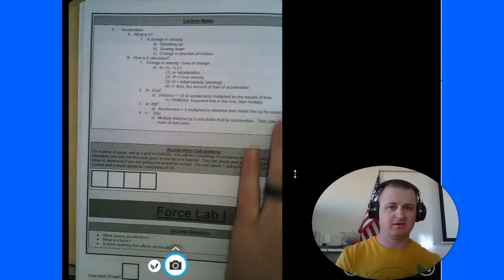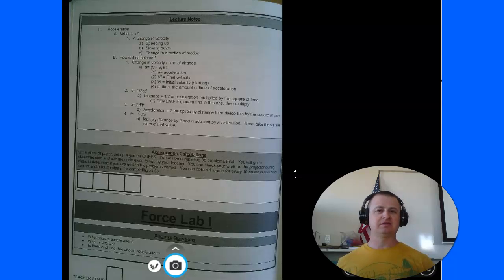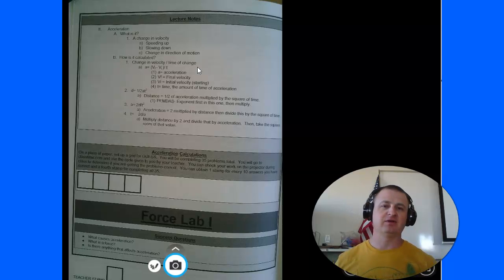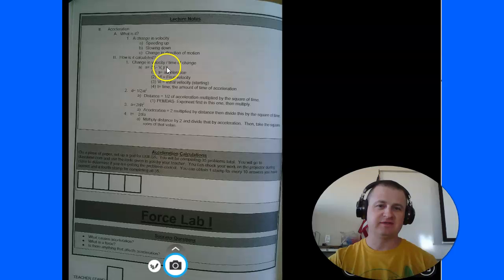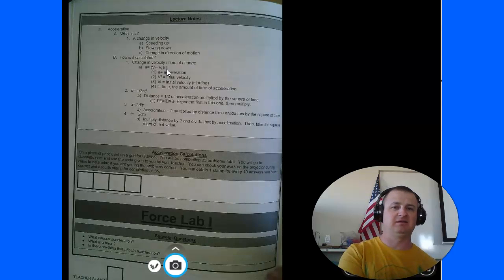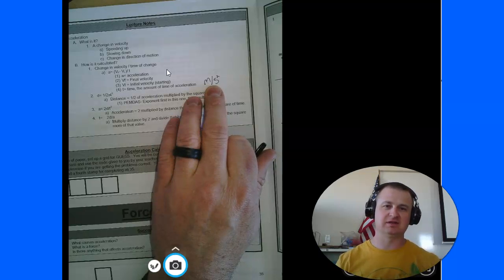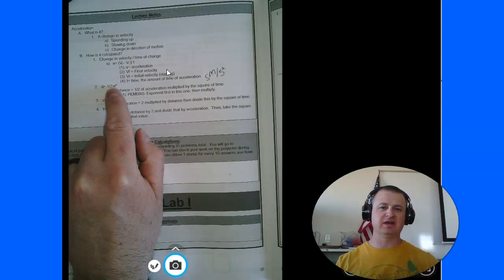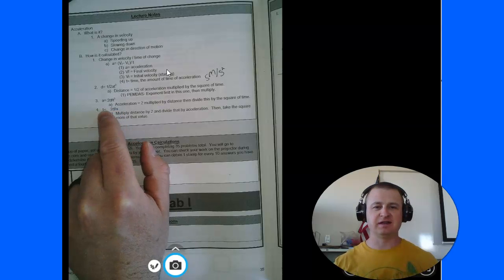Q4W5 Acceleration Calculations